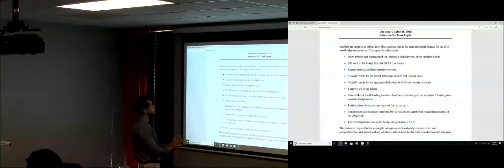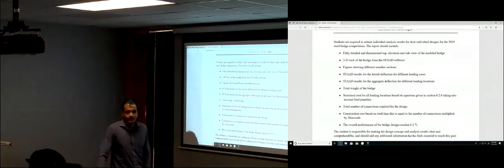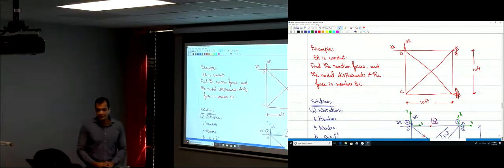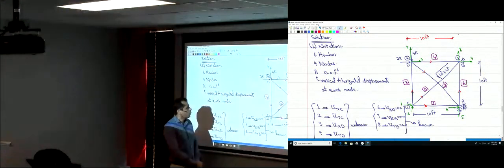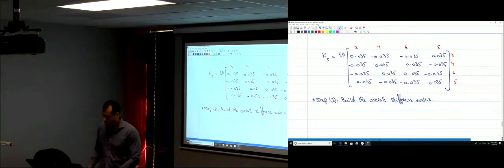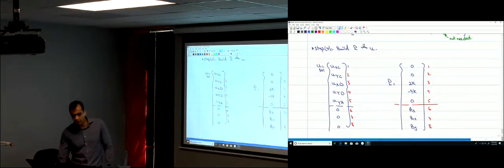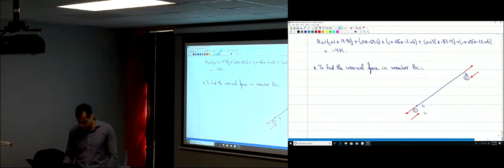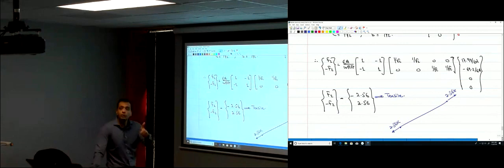ASUCE 3233 Structural Analysis II 11 06 18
Truss example- matrix structural analysis